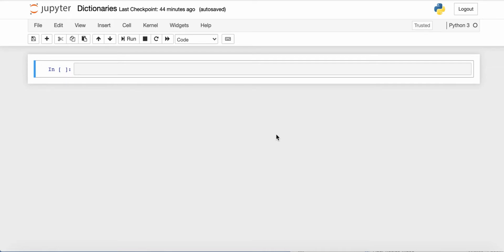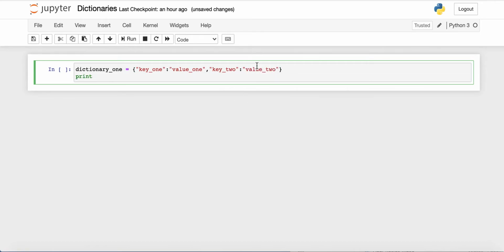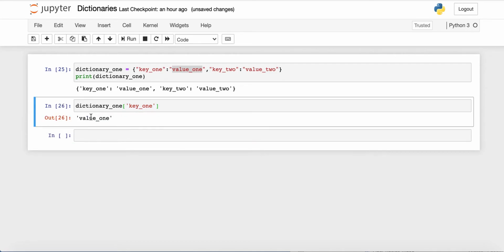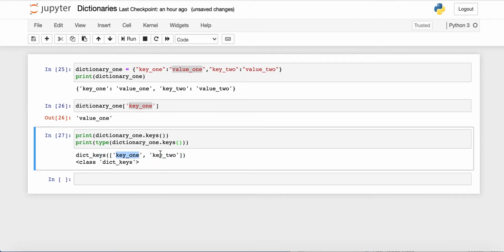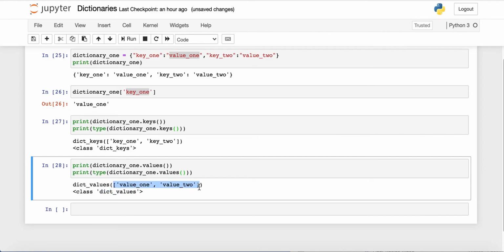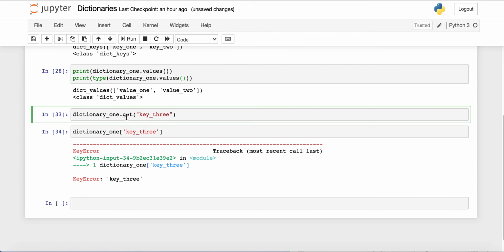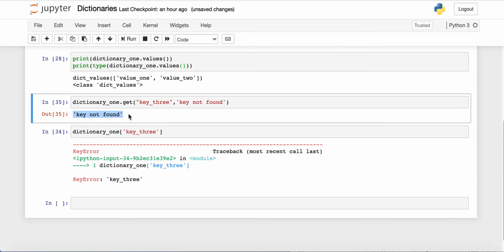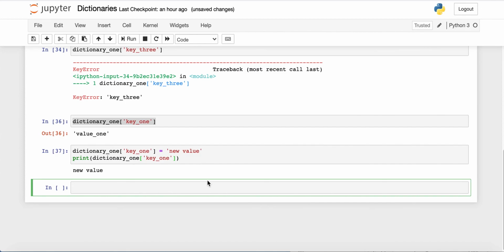Dictionaries in Python Tutorial | Pyathlon | Python Basics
In this video, we provide an explanation of dictionaries in Python! You can follow along in this hands-on tutorial and gain an understanding of how dictionaries work in Python!

This is a video in our Python Basics course! The full course can be found on pyathlon.com. We will be uploading the rest of this series in weekly installments. Be sure to check back regularly to see updates!

We will also be posting other entire courses to our website, pyathlon.com, so be sure to check out the content we have there also!